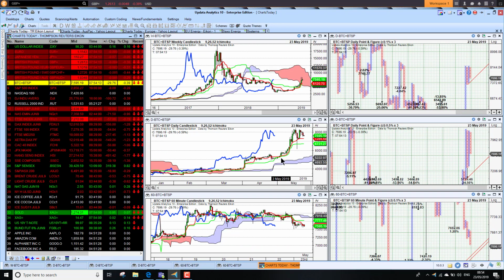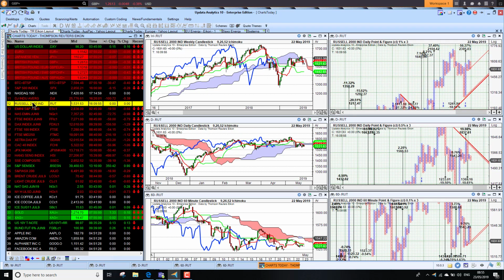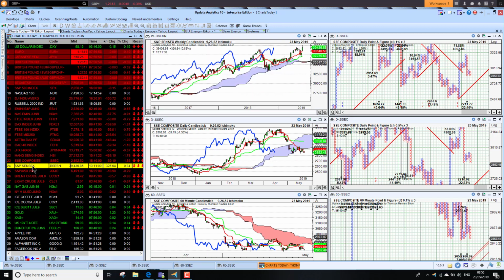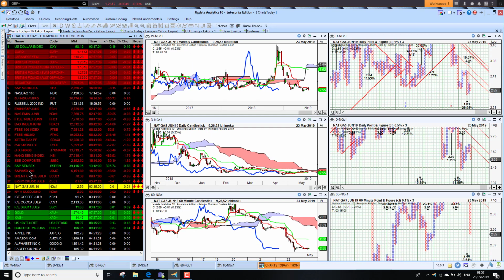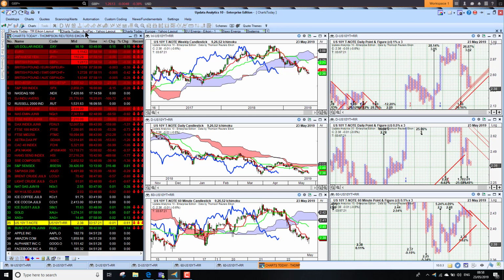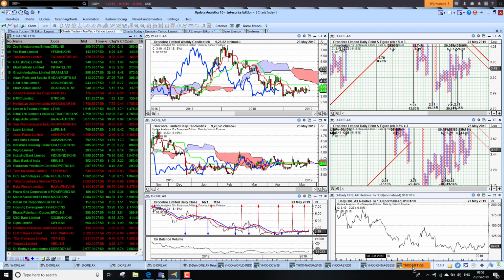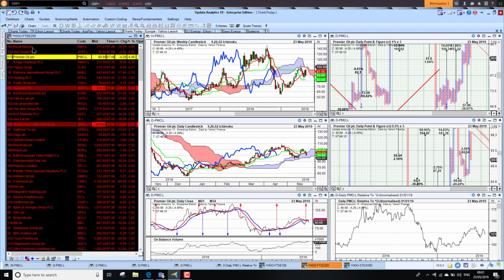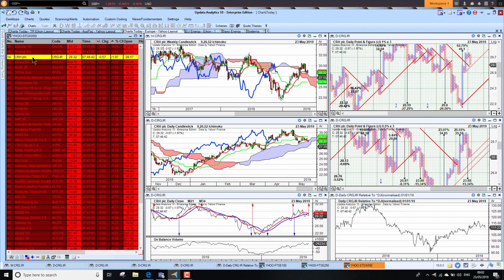Charts Today – 23 May 2019 – Markets fall on further trade worries, pound sinks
Dollar Index bullish. Eurodollar lower. Sterling hit new lows on political turmoil. Bitcoin maybe building a double top. US stocks lower, set to open lower still today based on US futures. UK blue chips and midcaps down, UK pharmaceuticals buck trend. German and French stock indices down. Asian stock indices down except India. Crude oil struggles in short term flat trend. Gold short term bearish. US bond yields lower.